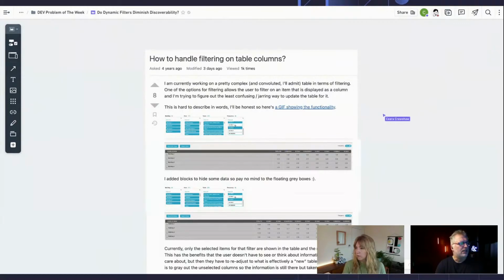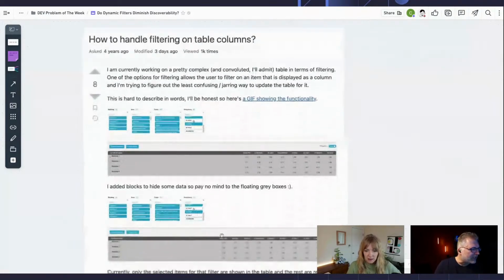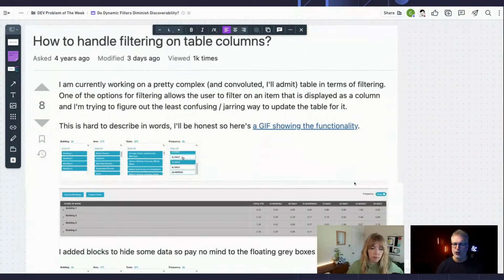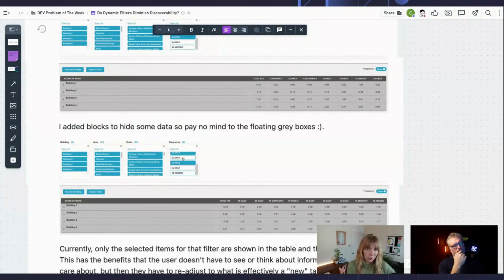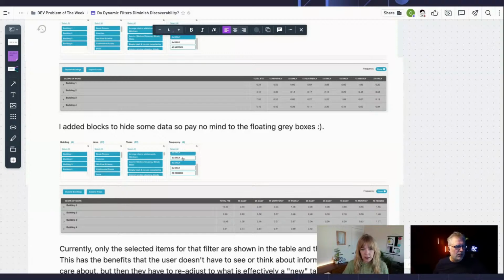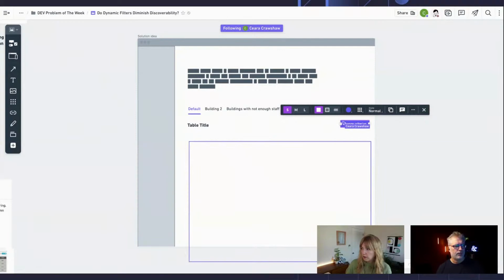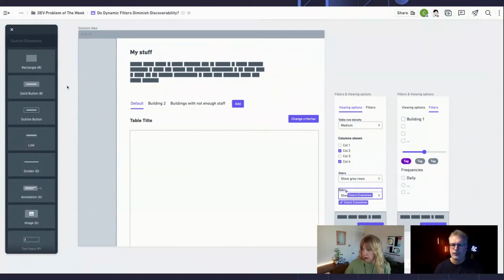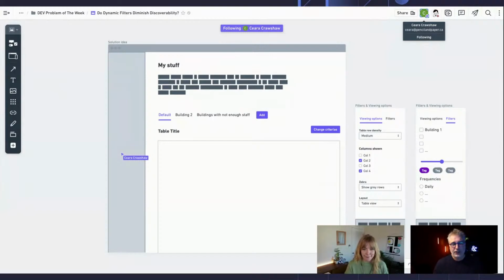Do Dynamic Filters Diminish Discoverability? (DEV Problem of the Week)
In this live design session, Ceara & Benoît will attempt to answer a question from Murad Khan, found on UX StackExchange. We will break down the problem, wireframe some concepts and propose a solution.

(In our DEV Problem of the Week series, the P&P Labs peeps swarms around one topic each week to provide practical solutions and resources for devs looking to up their UX game.)

TEAM THIS WEEK:

Benoît Meunier - Design Partner
Ceara Crawshaw - Design Partner

We create practical, vetted UX resources and materials for individuals and organizations looking to level up their UX game.

You don't need to be a designer in order to diagnose and fix UX, UI and interaction issues. You can expect practical, no-fluff design content you can put into action.